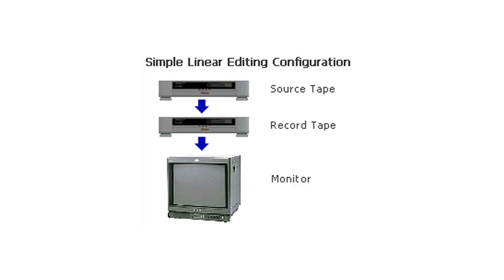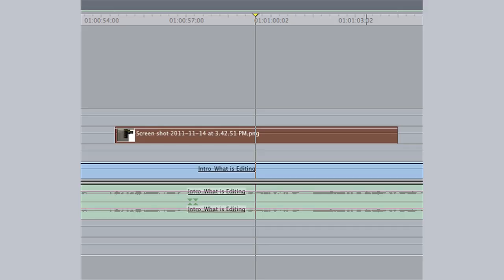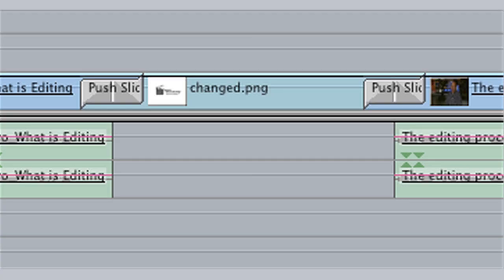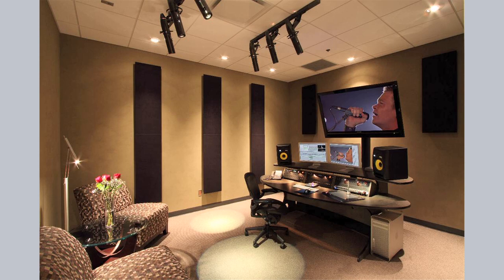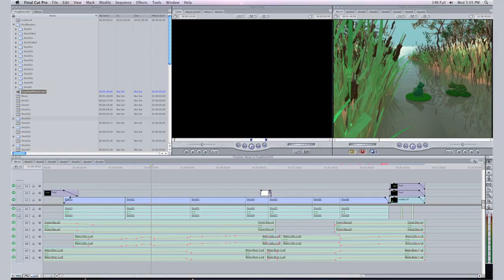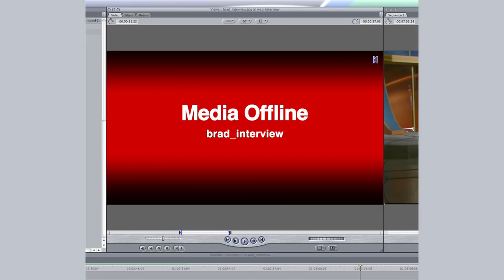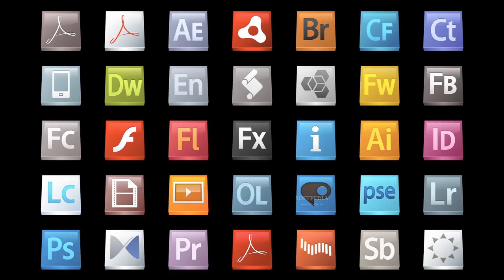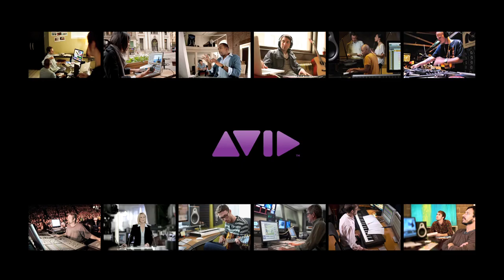Brad Noblitt (Exclusive Interview)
Editing how to sits down with Brad Noblitt, Director of Production and Creative Services in the Multimedia Properties at the University of Florida. He discussion is on linear and non-linear editing.